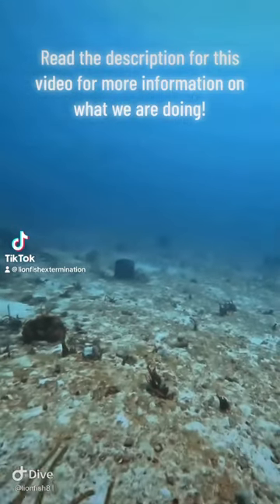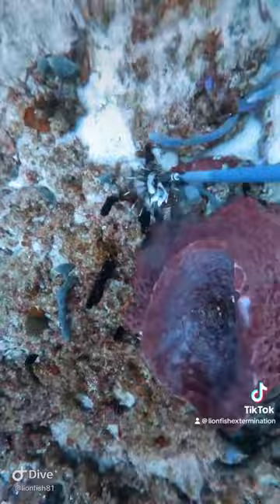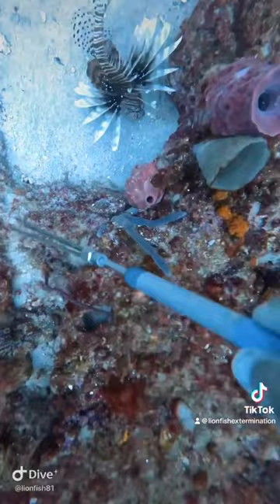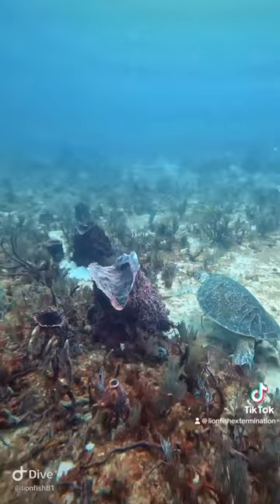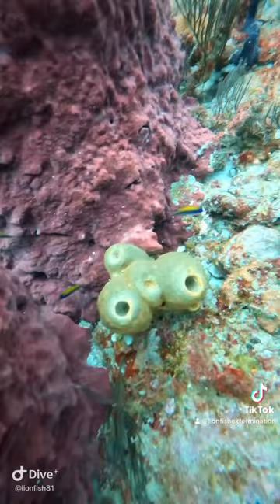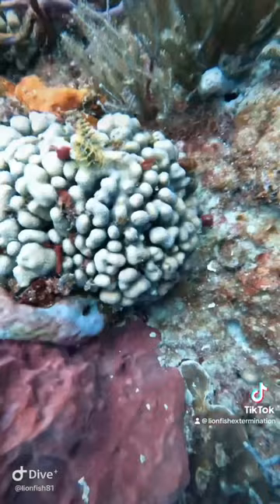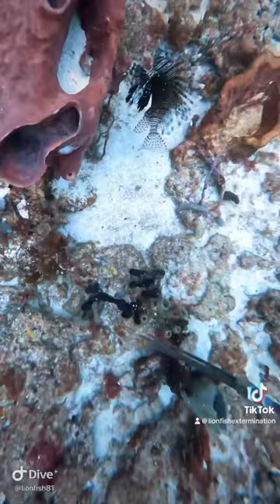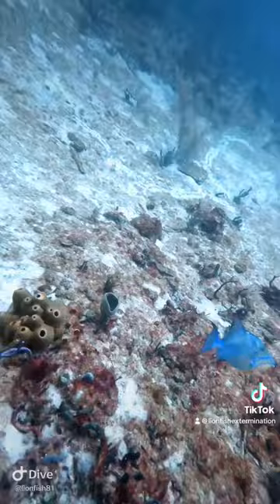Our nonprofit organization, Lionfish Extermination Corp dives in Florida to remove invasive Lionfish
In this video, you will see us remove Lionfish! These are very bad for the environment here in Florida because they have no predators and they are voracious eaters! They also can lay eggs every three or four days and up to 2 million eggs per year! That’s a lot of omelettes!😂 just being silly.￼ We have removed thousands and thousands of these fish since we have started, and there will be no stopping us until there is a balance out there in the ocean! ￼We also come across see turtles and bull sharks in this dive as well as many other sea creatures.!